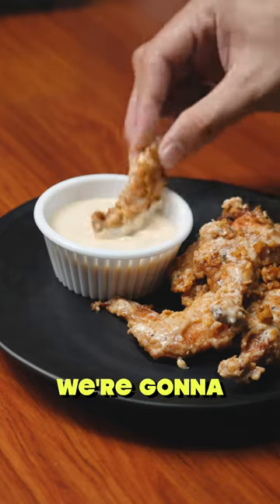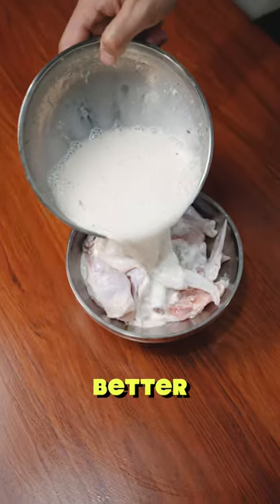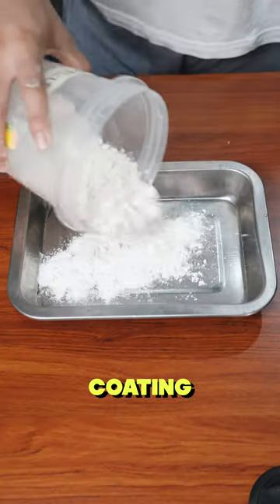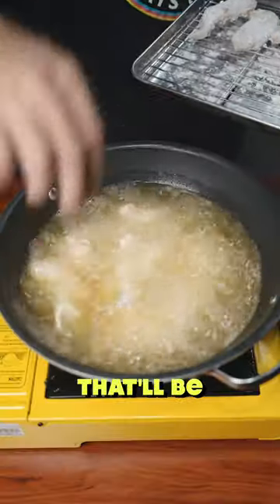CREAM CHEESY WINGS